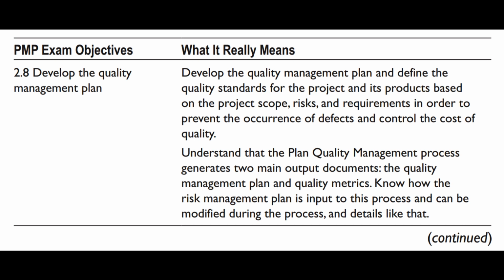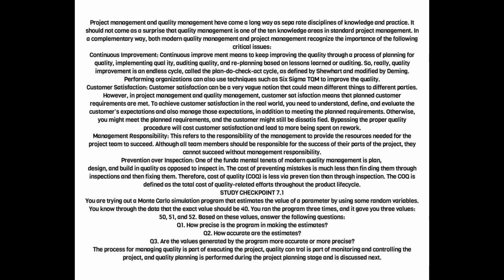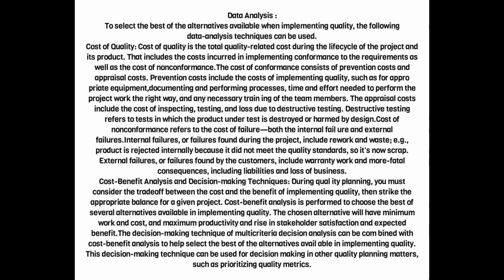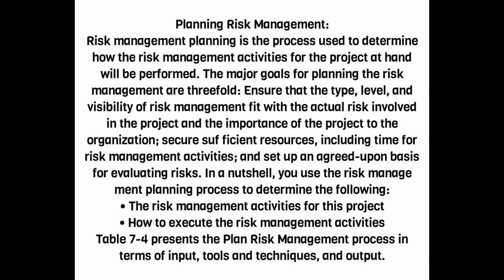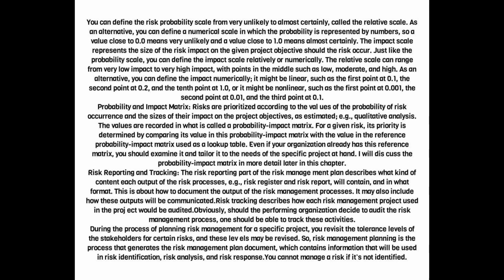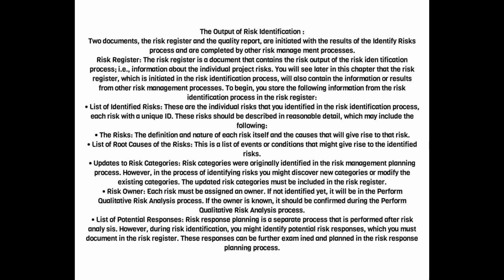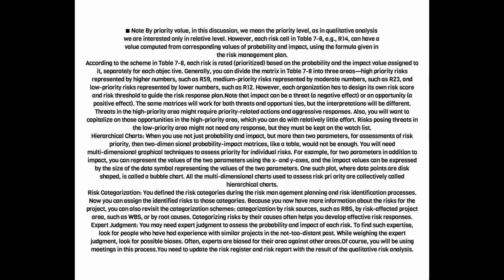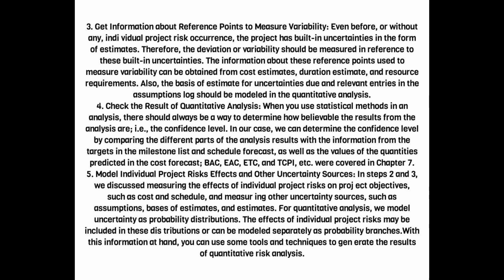"Mastering Project Management: PMP Training Session 8 Part 1"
Description 1:
Welcome to Session 8 of our comprehensive Project Management Professional (PMP) Training series! In this installment, we delve deeper into the key concepts and strategies that will help you excel in your PMP certification journey. Join us as we cover essential topics, share practical tips, and provide real-world examples to reinforce your project management skills.

Description 2:
In Session 8 of our Project Management Professional (PMP) Training series, we continue your path to PMP certification success. This session is packed with valuable insights, case studies, and expert guidance to ensure you are well-prepared for the PMP exam. Don't miss out on this opportunity to enhance your project management knowledge and boost your career prospects!

Description 3:
Session 8 of our PMP Training series is here! In this video, we explore advanced project management techniques, tools, and best practices. Whether you're aiming for PMP certification or simply want to sharpen your project management skills, this session is a must-watch. Join us and take your project management expertise to the next level!